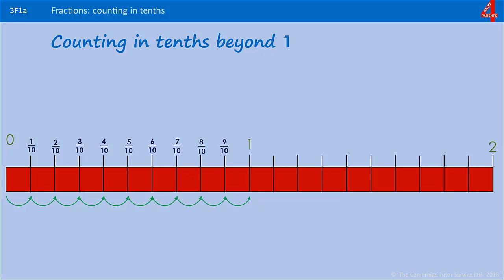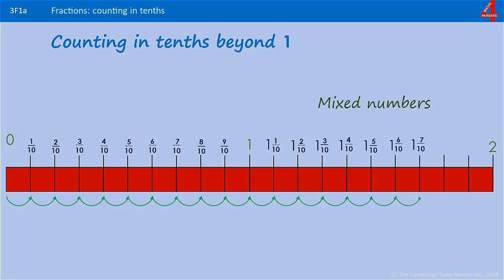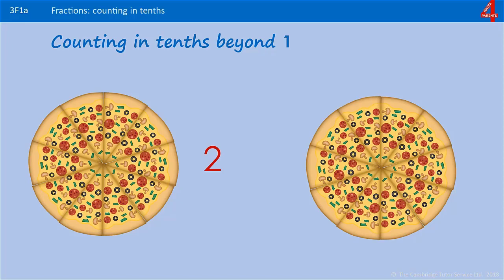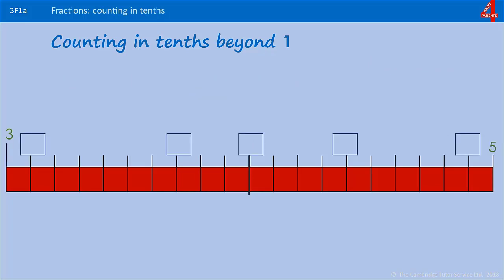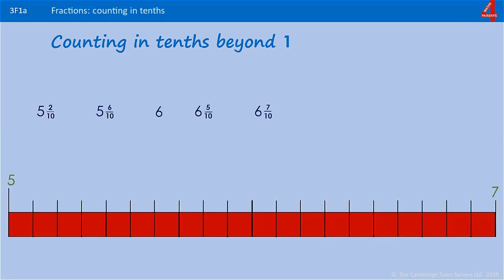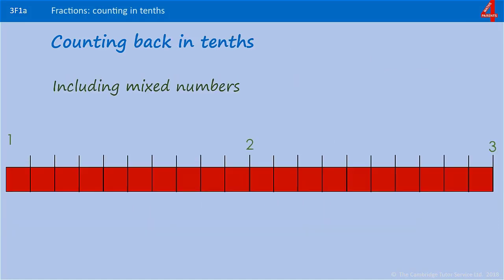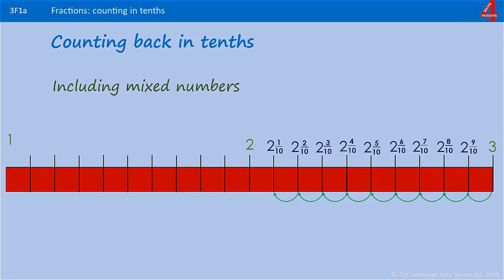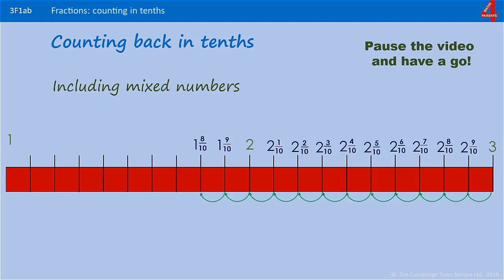Counting in Tenths with Mixed Numbers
Counting forward and back in tenths using mixed numbers (more than 1)

Corresponds with the Key Stage 2 Mathematic Test Framework
Content Domain Reference: Fractions, Decimals and Percentages
3F1a count up and down in tenths; recognise that tenths arise from dividing an object into 10 equal parts and in dividing one-digit numbers or quantities by 10